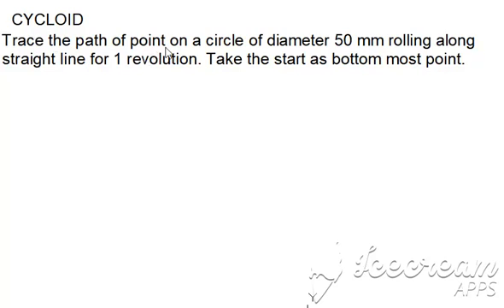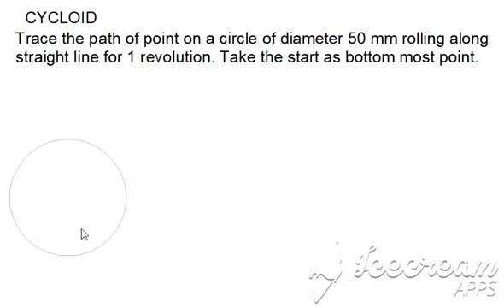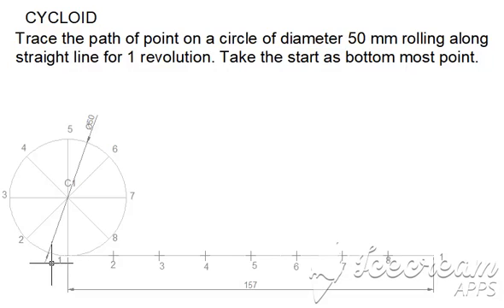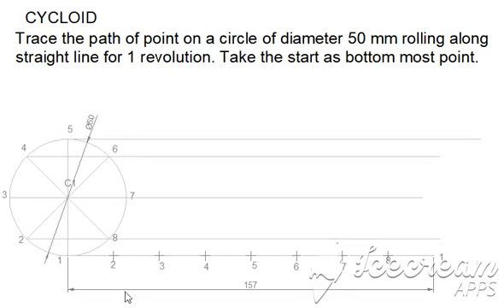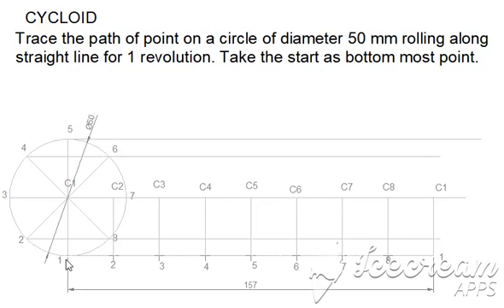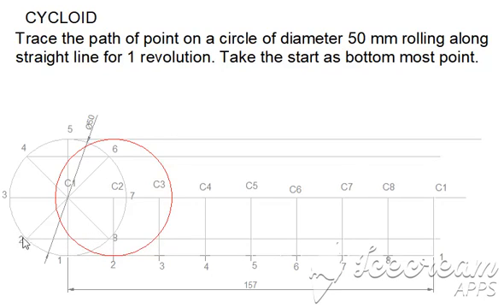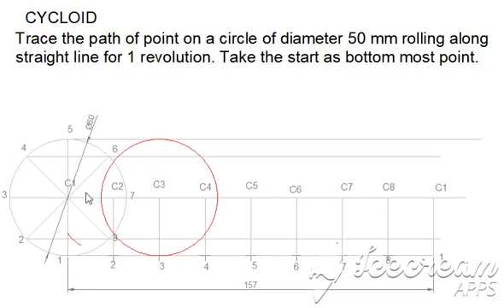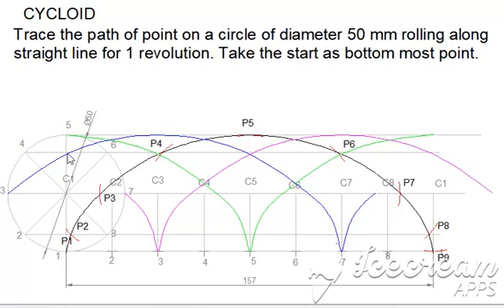Cycloid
cycloid for point starting from top, bottom, left and right point on circle